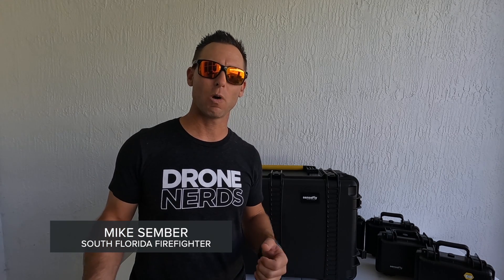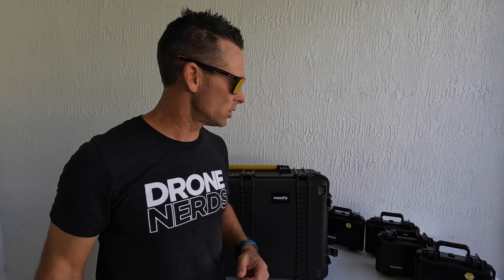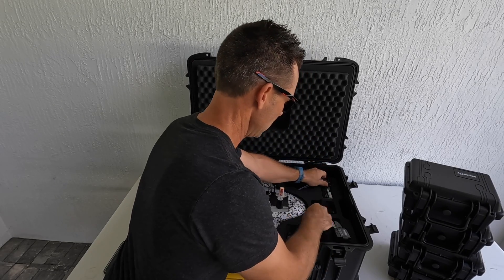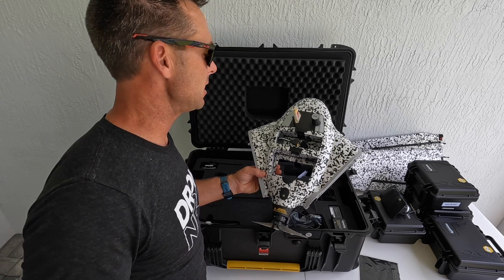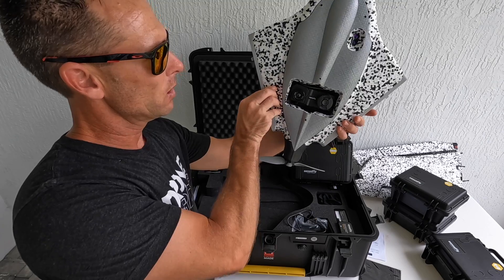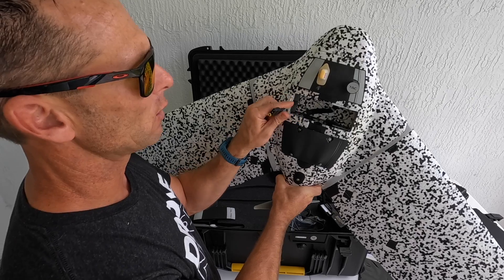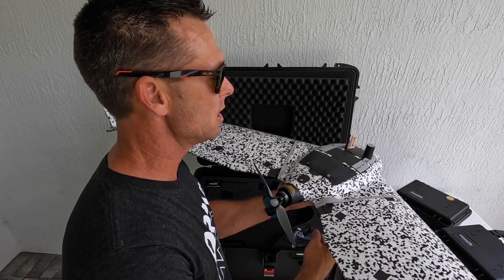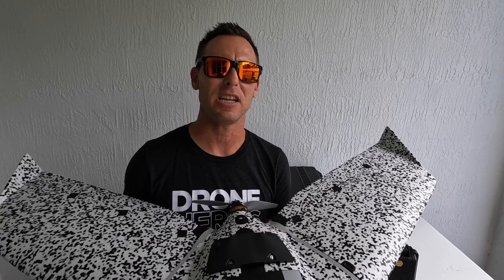Precision from the Sky: Unboxing the AgEagle eBee TAC Tactical Mapping Drone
Join Mike Sember, a South Florida firefighter with a passion for cutting-edge technology, as he unwraps and explores the remarkable features of the AgEagle eBee TAC tactical mapping drone. In this captivating video, witness the unveiling of this state-of-the-art aerial powerhouse designed for precision mapping and surveillance missions.

Ready to add an AgEagle eBee TAC to your fleet?